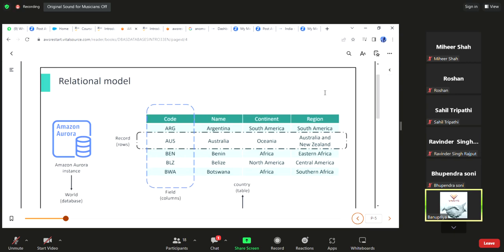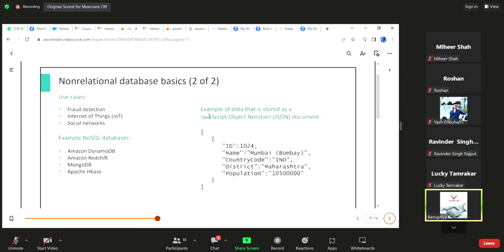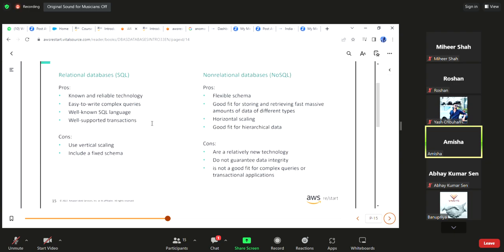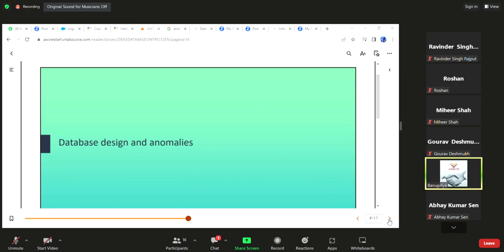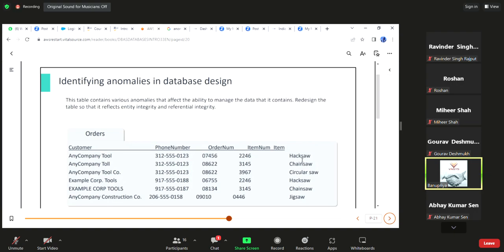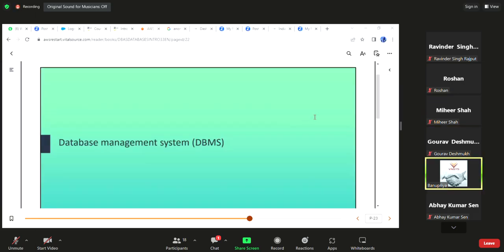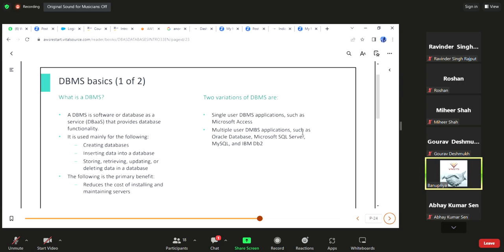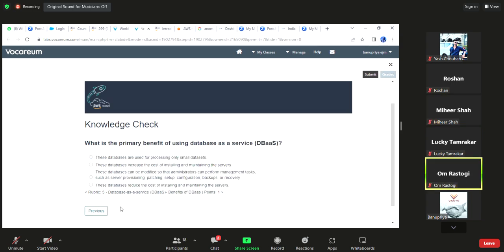8 August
ZAWANA